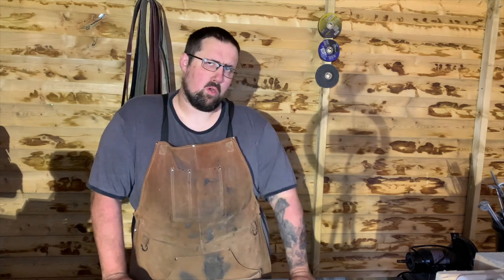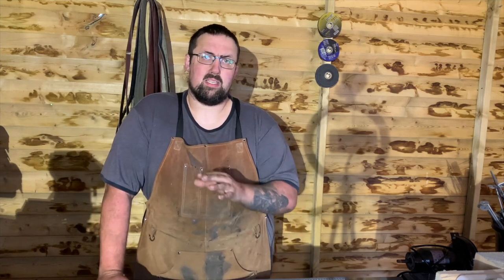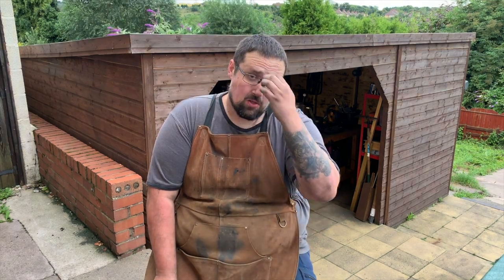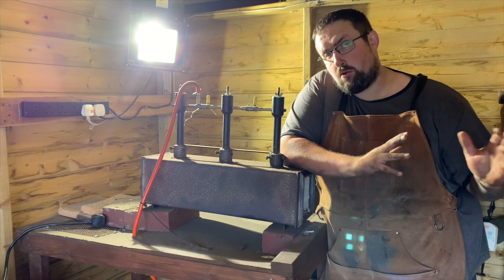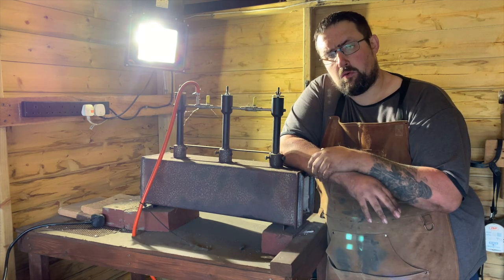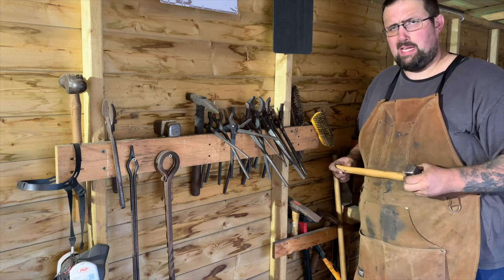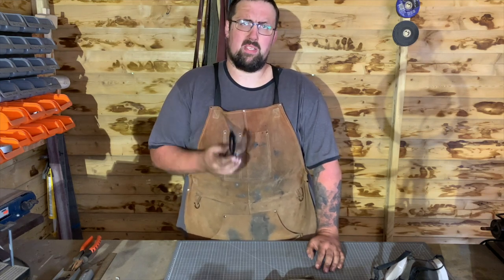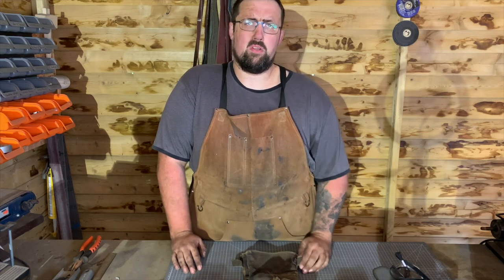6 things you need to get started in Blacksmithing!!!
Hi folks

Welcome back to Radford Creations this is the first video in a brand new series where I am going to pass on my knowledge and try and help you make a start in black smithing.

Radford Creations

Safety glases